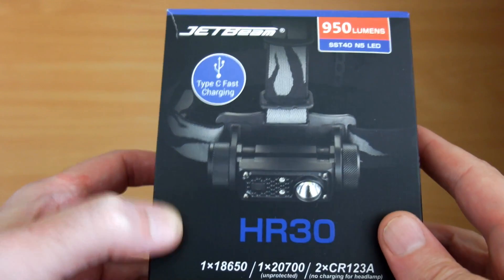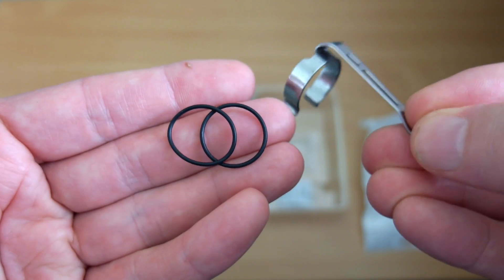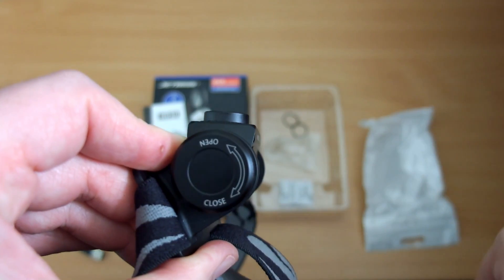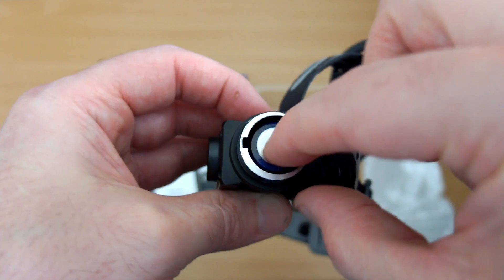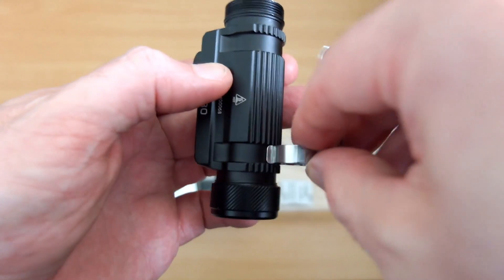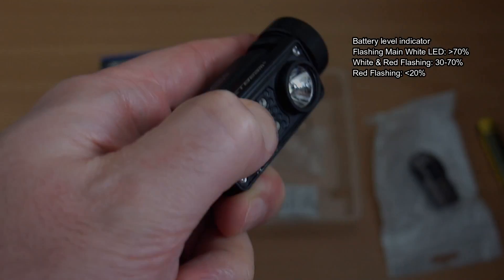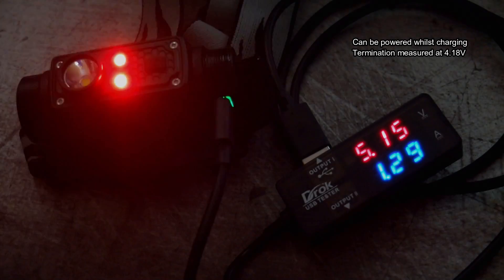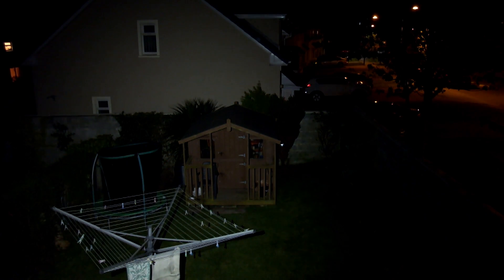JETBeam HR30 LED Head Torch: Review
Amazon USA UK
A look at the new head torch from JETBeam the HR30. Featuring 5 power levels and a dual Red LED this model also comes with a type C charging port, and also accepts 3 types of batteries, CR123A, 18650, and the new 20700.

Sample supplied via JETBeam for unbiased review

Details from the maker:
HR30 Features
A light-weight and high-performance headlamp mainly designed for hiking, climbing, camping and construction operation
Utilizing a Luminus SST40 N5 LED with a lifespan of 50,000 hours
Convenient single switch allows illumination mode (5 levels) plus red light alert mode
Max output of 950 lumens and throw distance of 120 meters
Powered by 1*18650 Li-ion battery and compatible with 1*20700 unprotected) or 2*CR123A (charging for headlamp is prohibited)
USB type C fast charging
Power indicator function to know power level at any time
Reverse polarity protection to protect from improper battery installation
160° rotatable mechanism to adjust beam angle for different applications
Removable bracket design
Versatile with a clip and tail magnet function
Made of durable aero-grade aluminum alloy
HAIII military grade hard-anodized finish
Toughened ultra-clear mineral glass with anti-reflective coating
Waterproof rating: IPX-7 (1 meter under water)
87 mm (L) * 44.5 (W) *46 (H) and 105g without battery

Specifications
LED: Luminus SST40 N5
Maximum output: 950 lumens
Reflector: Coated metal reflector (OP)
Glass: Coated mineral glass
Body material: Aero grade aluminum alloy
Finish: HA III military grade hard anodized anti-abrasive finish
Battery: 1*18650/1*20700 (unprotected) /2*CR123A (charging for headlamp is prohibited)
Switch: Single side switch
Length: 87mm
Head:Φ46mm
Tail:Φ44,5mm
Weight: 105g (excluding battery)

HR30 Headlamp Packing Including

.1*HR30
.1*JETBeam 2600mAH 18650 Rechargeable Li-ion Battery
.1* USB Type C cable
.1*Stainless Steel Clip
.2*O Rings
.1*Warranty Card
.1*User Manual